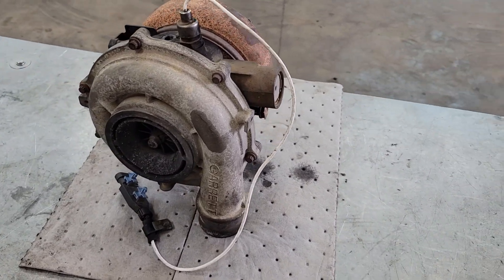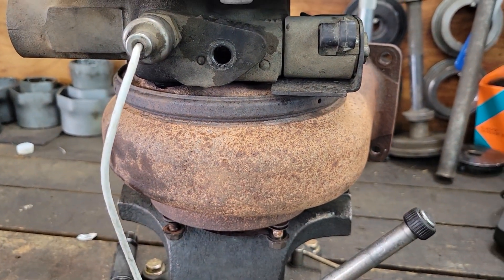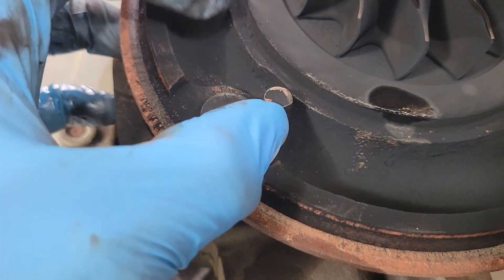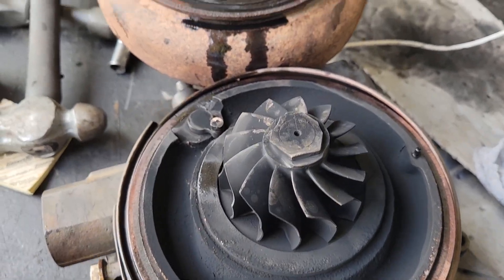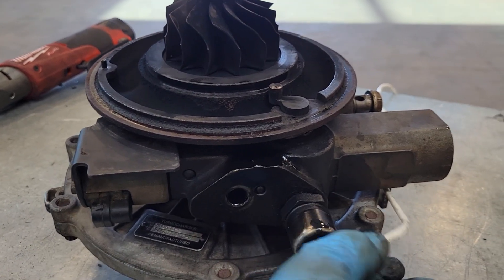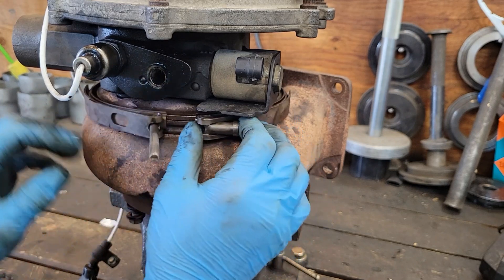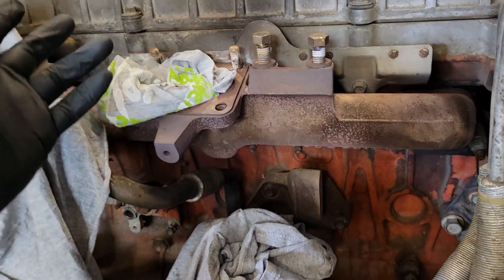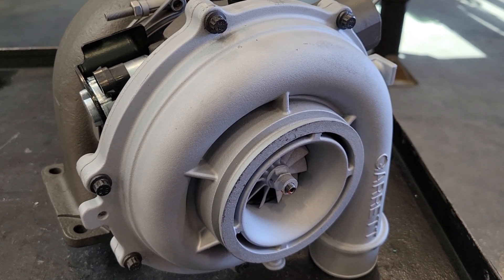VGT. Variable Geometry Turbo. What's Inside. Common Problems Explained. Fix It Or Buy A New One?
VGT.Variable Geometry Turbo. What's Inside. Common Problems Explained. Watch Before Buying A New One.

In this video I have a truck with a variable geometry turbo. I give a quick description on how variable geometry  turbos ( VGT ) work, take one apart to show you what's inside, explain common problems, and what to look for when you have it apart.

I also give installation and first time start up tips to get the most life out of your repaired, rebuilt, or new variable geometry turbo.

A lot of people would assume the turbo charger needs replacing of you have problems with the VGT system. That might not be the case. I send this unit out for repair and give you the cost differences between repair, rebuilt, and replacement.

There might not be anything wrong with the turbo. It might just need a good cleaning. I hope the tips I shared in this video help people save the cost of replacing a turbo that may just need cleaning or just a few minor repairs.